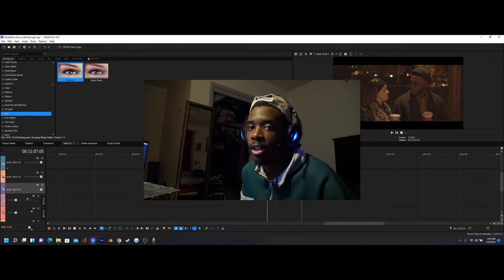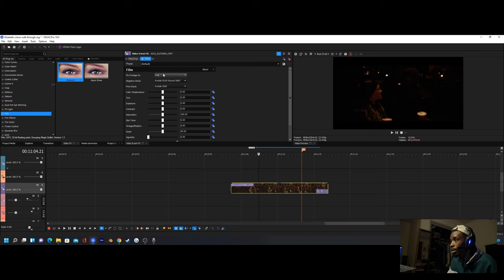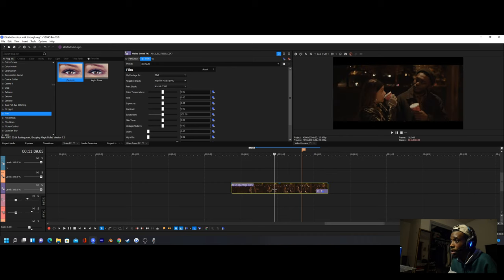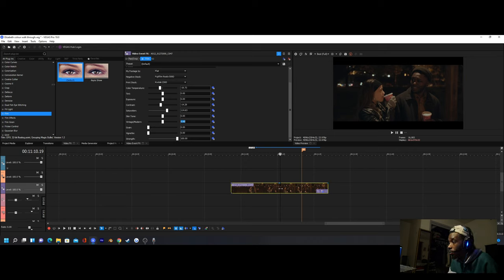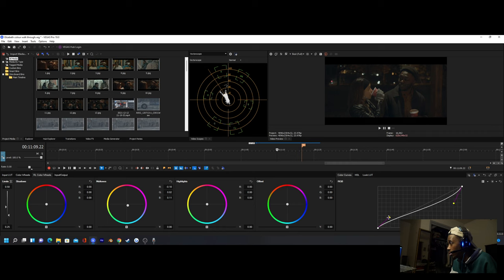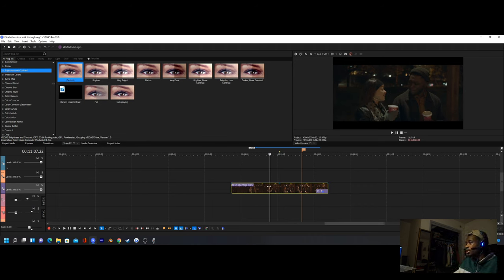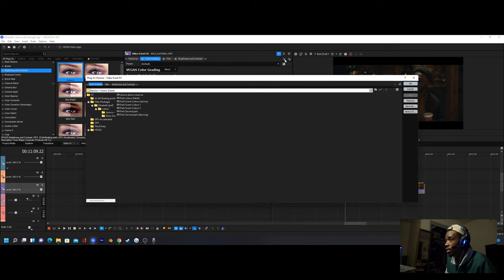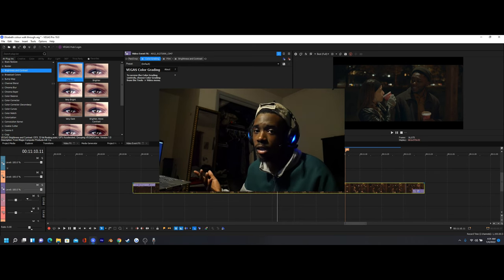How to Color Grade a Movie Scene in Vegas Pro 19! (Walk Through)